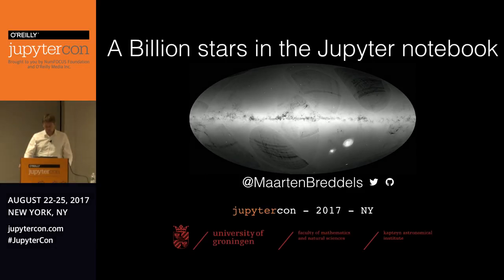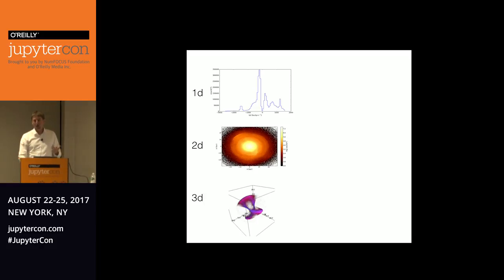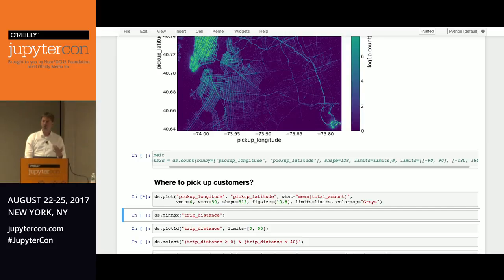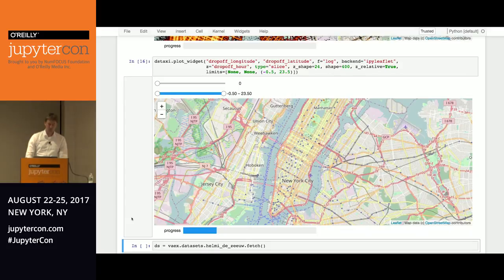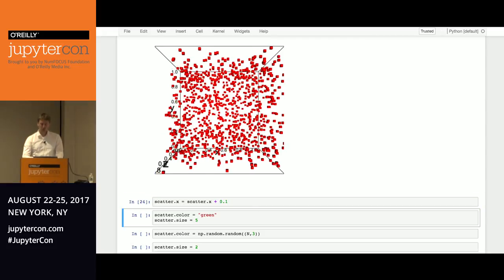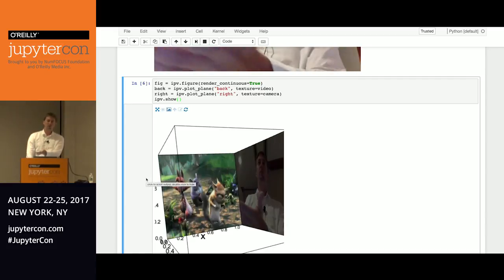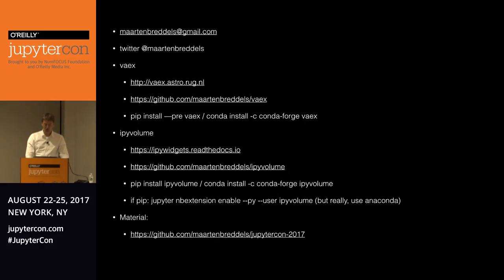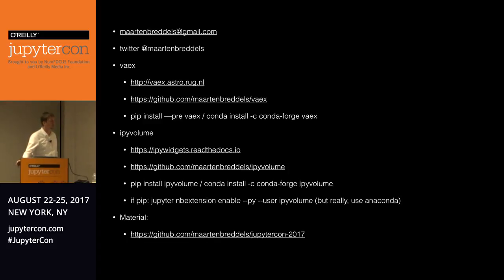A Billion Stars in the Jupyter Notebook - Maarten Breddels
Maarten Breddels (Kapteyn Astronomical Institute, University of Groningen) offers an overview of vaex, a Python library that enables calculating statistics for a billion samples per second on a regular n-dimensional grid, and ipyvolume, a library that enables volume and glyph rendering in Jupyter notebooks. Together, these libraries allow the interactive visualization and exploration of large, high-dimensional datasets in the Jupyter Notebook.